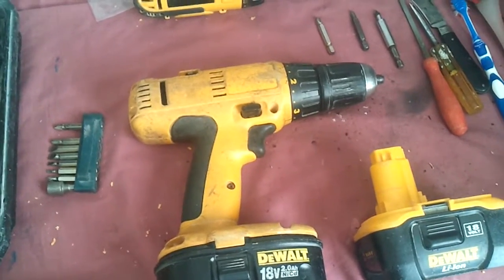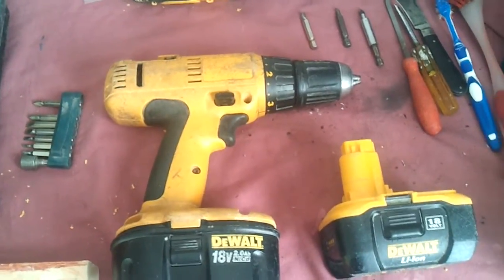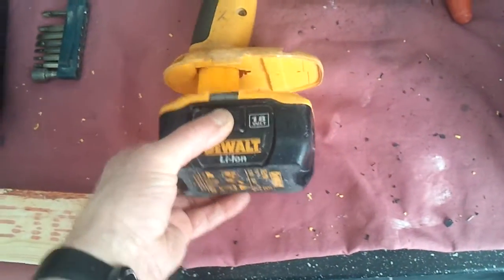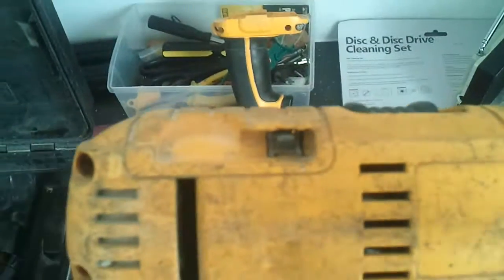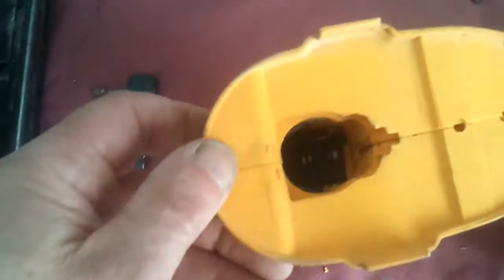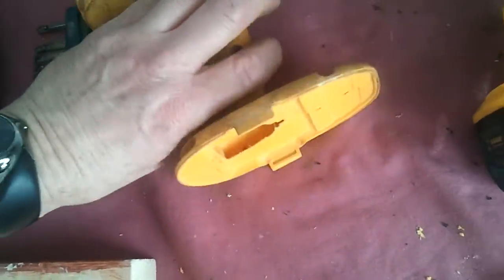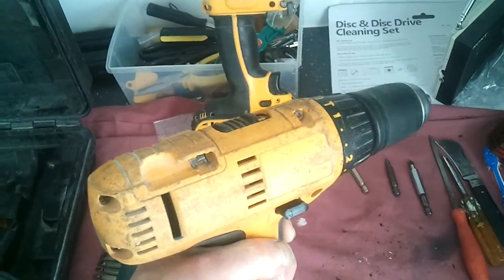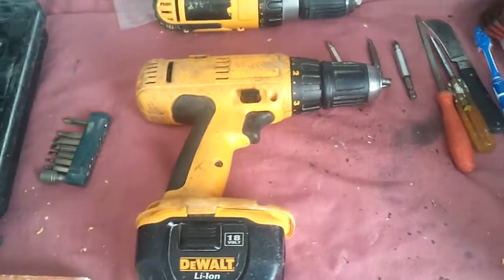Retro Fit 18v Nano battery to DeWalt Nicad Drill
Nano batteries are supposed to retrofit all previous DeWallt tools but not if they are really old. Trim the plastic inner flanges around the terminals. No need to touch the terminals. Easy fix to give new life to old stuff as these Nano batteries seem to go on forever.